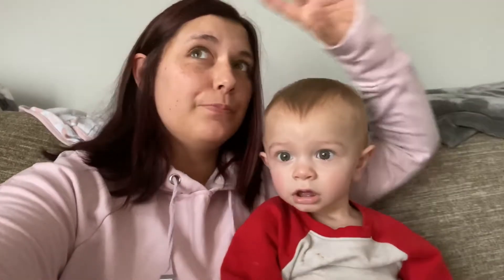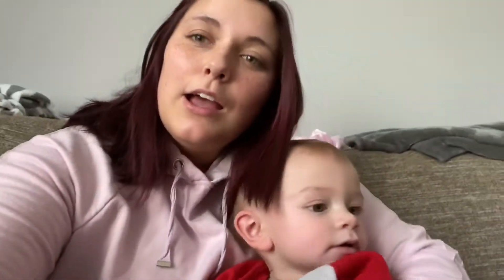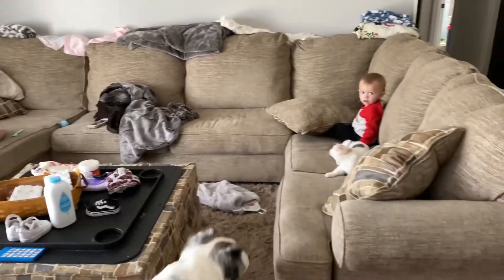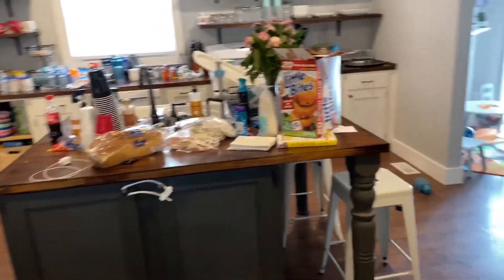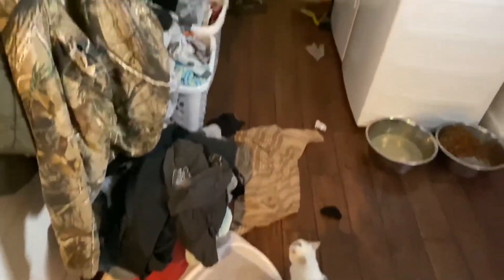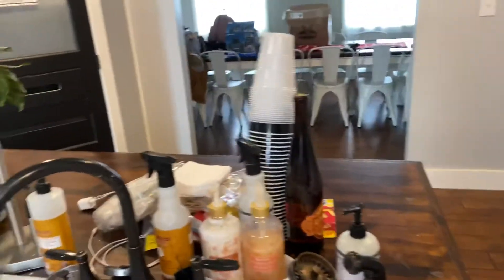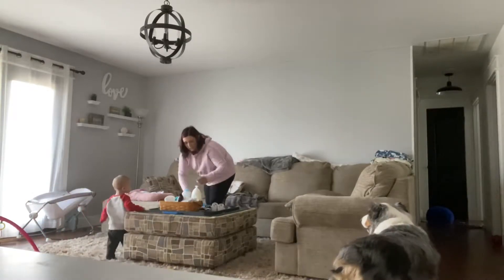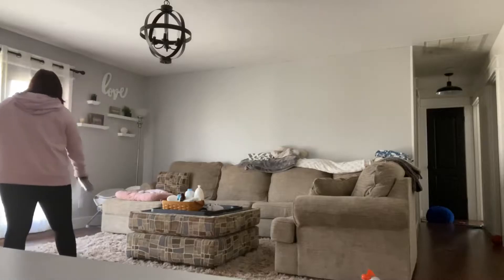Clean With Me || Two Under Two || Young Mom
Change quality for HD!